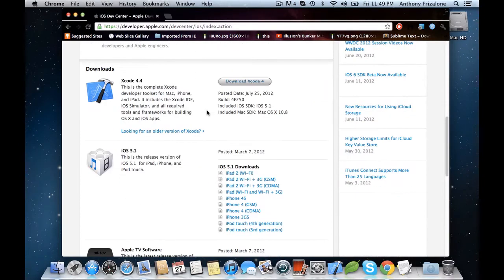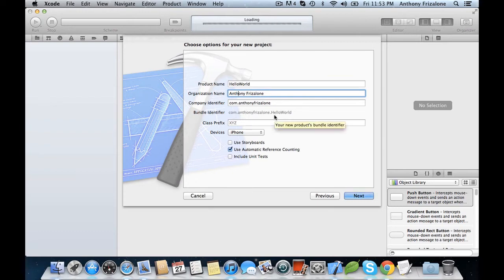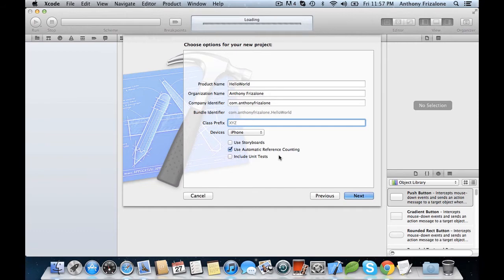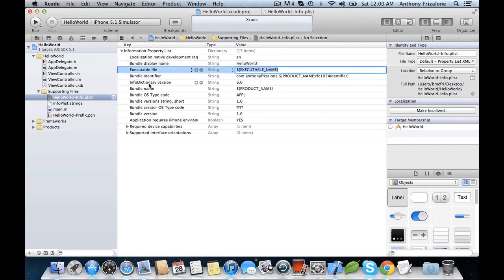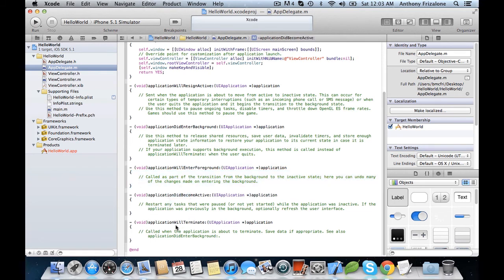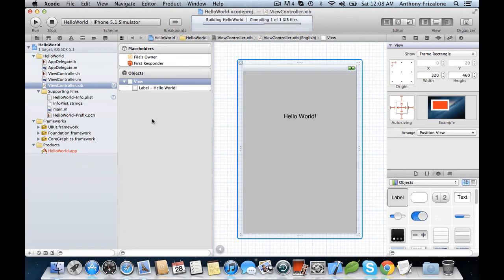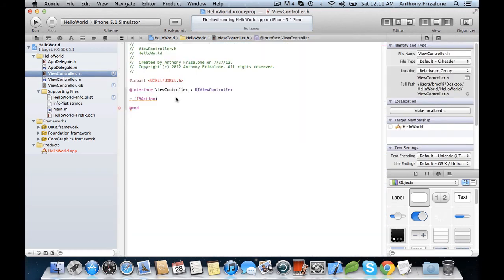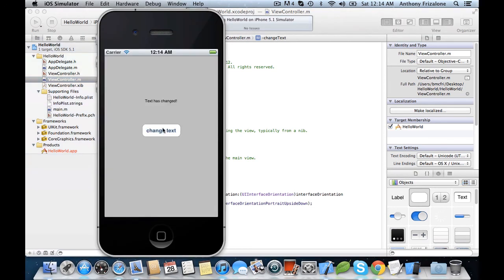iOS Tutorial - Hello World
This is the first of a new series I've started to provide videos explaining how to do everything you'd want to do when writing your own iOS apps.

The title says it all! This is a Hello World application tutorial for the iPhone using Xcode 4.